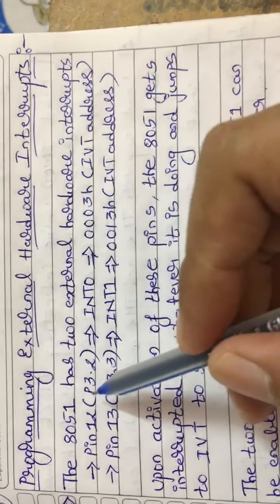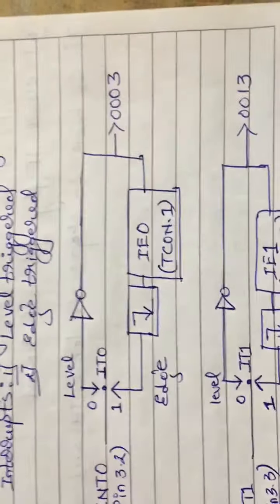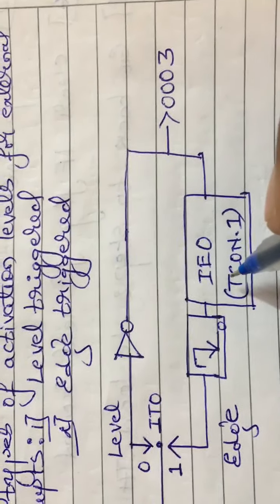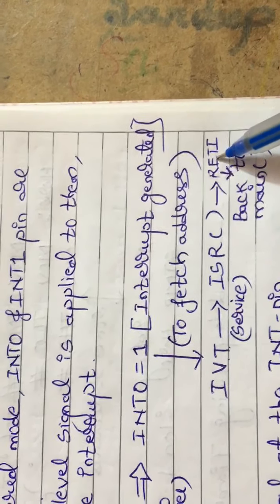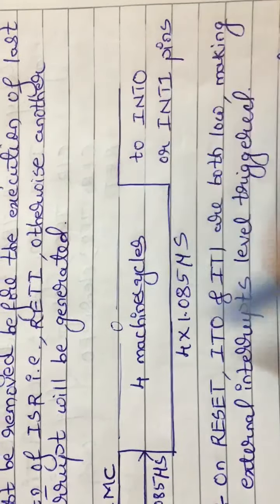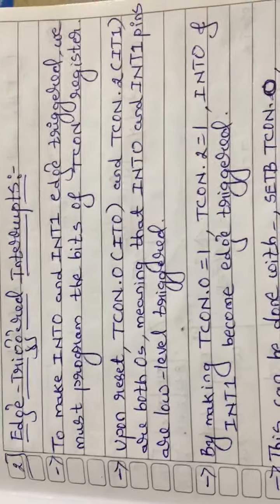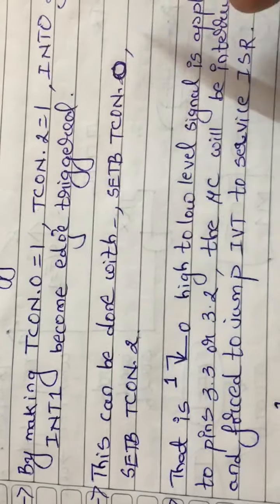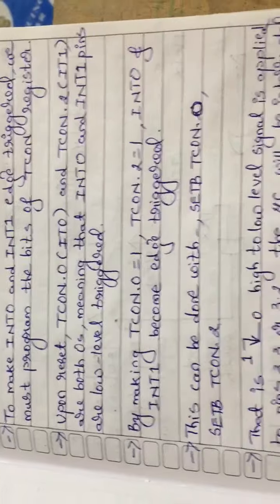6 8051 Interrupts